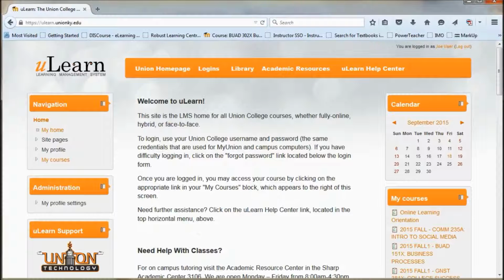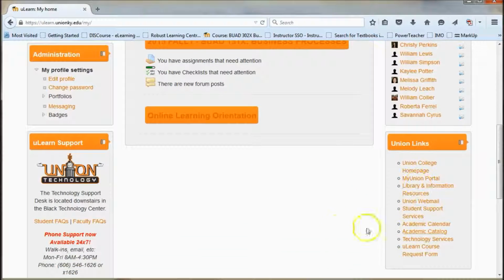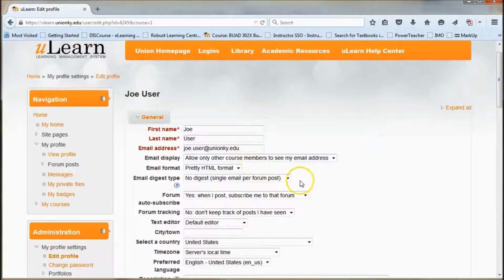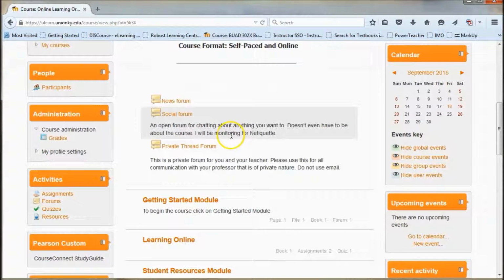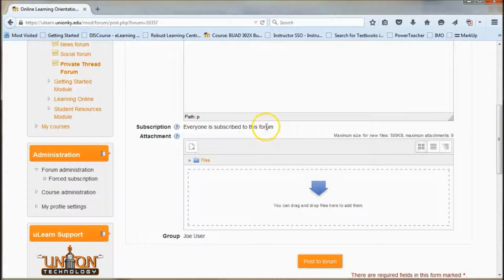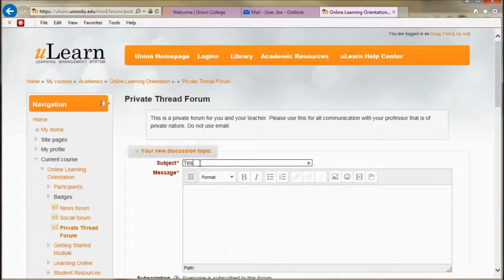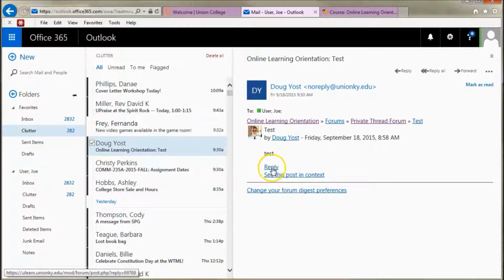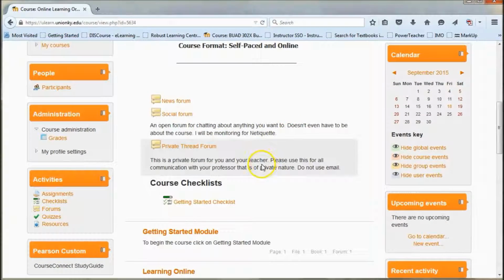My uLearn Homepage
How to personalize your uLearn Homepage and work with basic discussion forums.